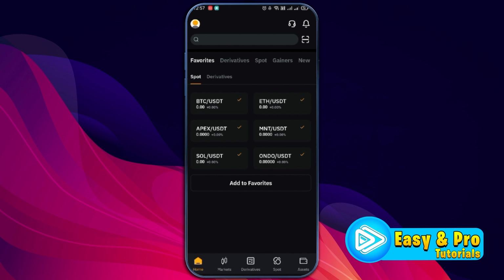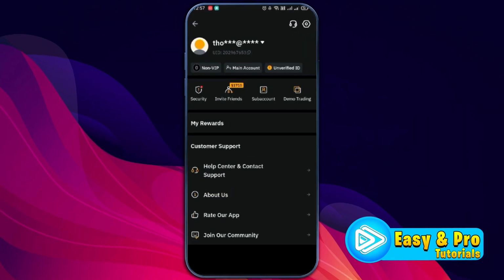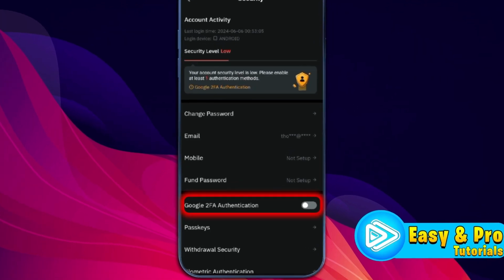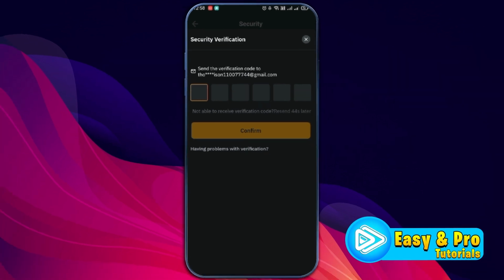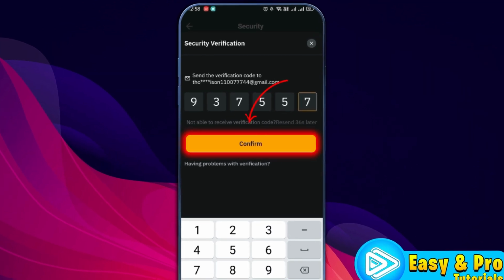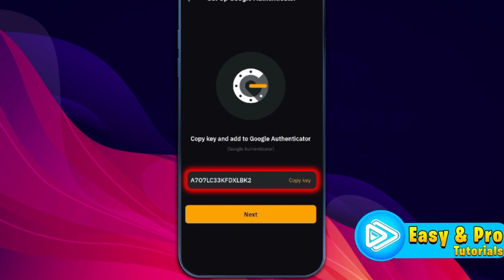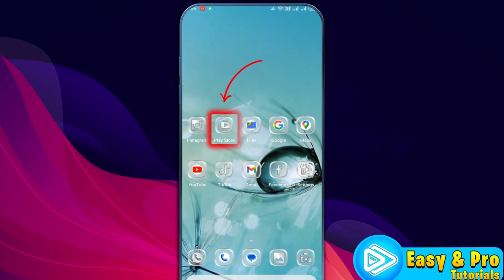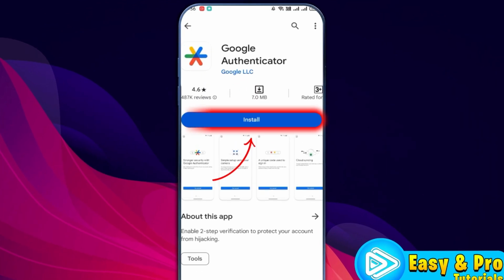How to Set Up Google Authenticator on Bybit (2025 New Method)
In this Tutorial you'll learn How to Set Up Google Authenticator on Bybit  in 2025.

🔐📲 Title: How to Set Up Google Authenticator on Bybit

📌 Video Description:

Enhance your Bybit account security by setting up Google Authenticator. This tutorial will walk you through the steps to enable two-factor authentication (2FA) on your Bybit account.

We'll cover:

Downloading and installing Google Authenticator on your mobile device.
Accessing the 2FA settings in your Bybit account.
Scanning the QR code or entering the setup key in Google Authenticator.
Verifying and enabling Google Authenticator for your Bybit account.
🔒📱 Secure Your Bybit Account with 2FA!
Watch the video to learn how to set up Google Authenticator on Bybit and protect your account from unauthorized access.

By The End Of This Tutorial, You'll Have a Fully Known By How to Set Up Google Authenticator on Bybit